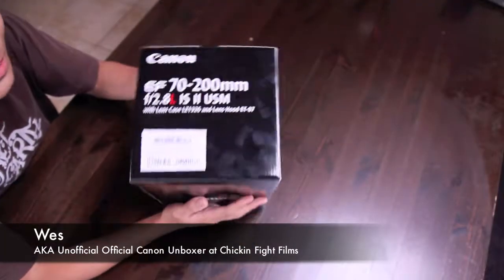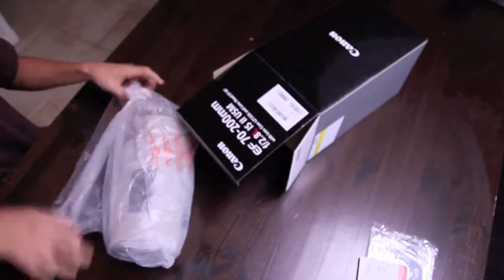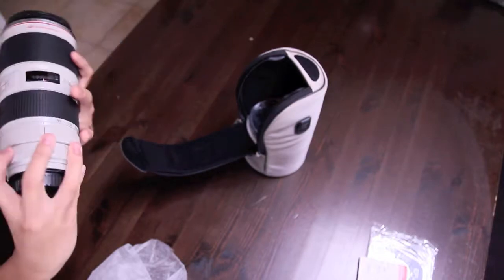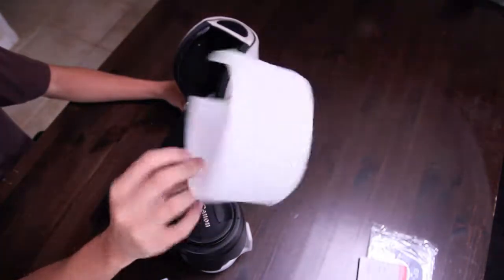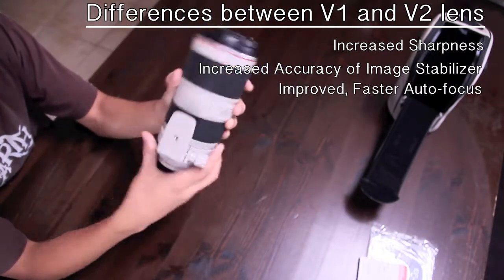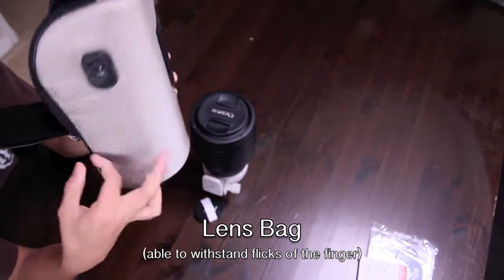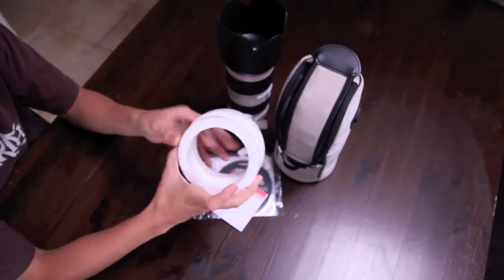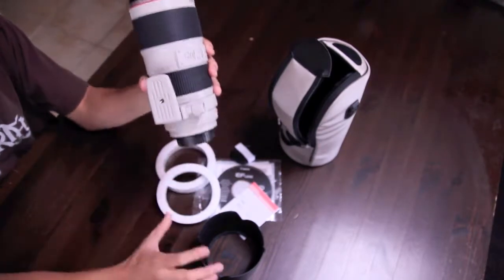Canon EF 70-200mm IS II Lens Unboxing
Canon EF 70-200mm IS II

Today we unbox the Canon EF 70-200mm IS II lens. The lens is amazing and we suggest you get it!